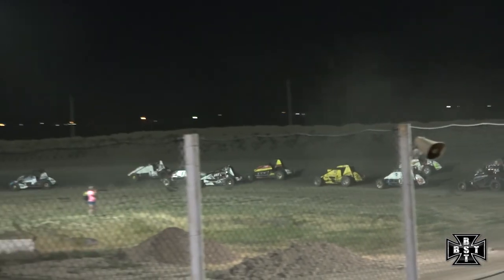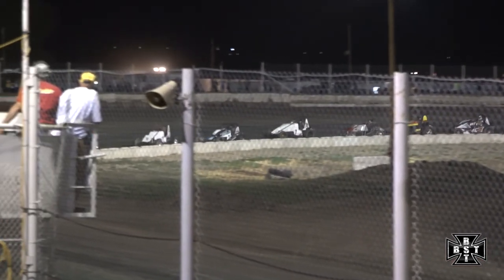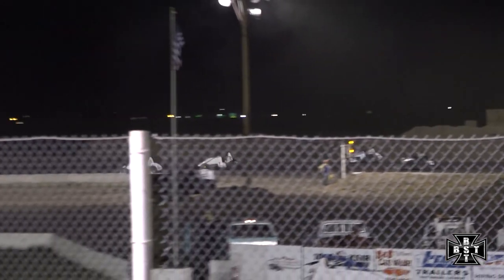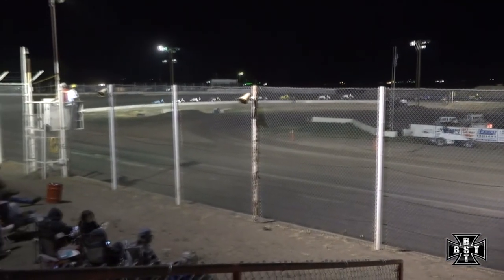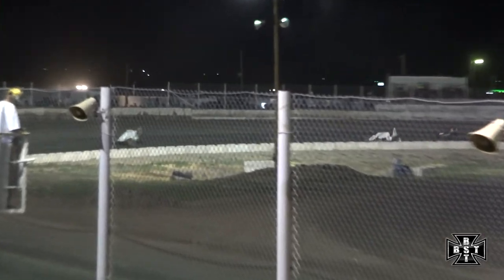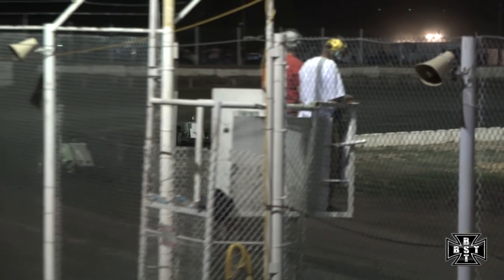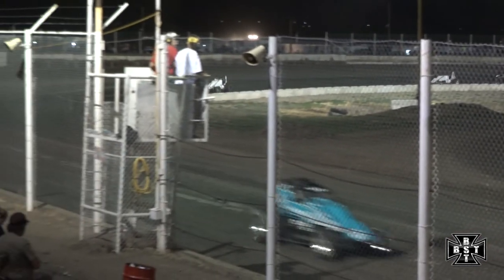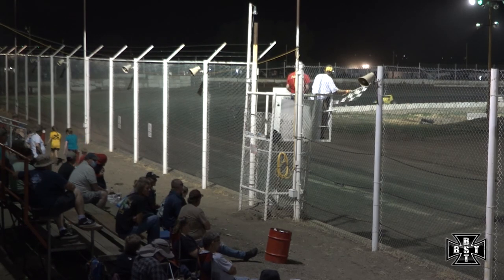Sprint Car Main |I-76 Speedway| 06.20.2020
This is the Sprint Car Main at I-76 Speedway in Fort Morgan, Colorado on 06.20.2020